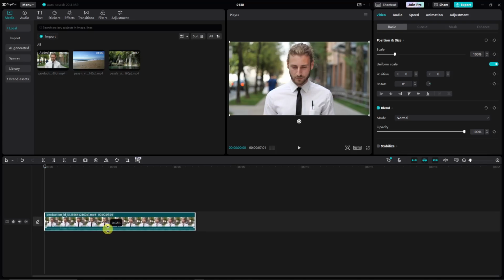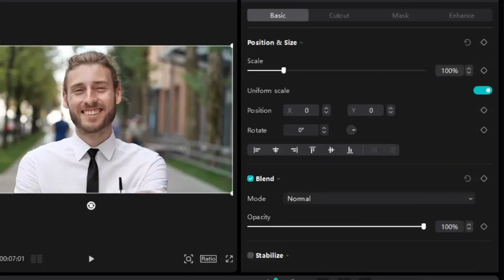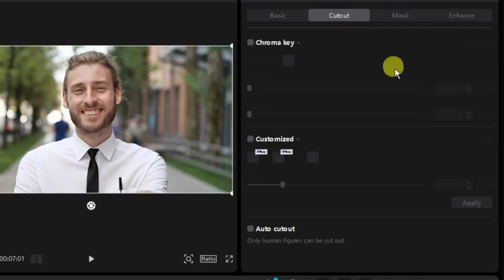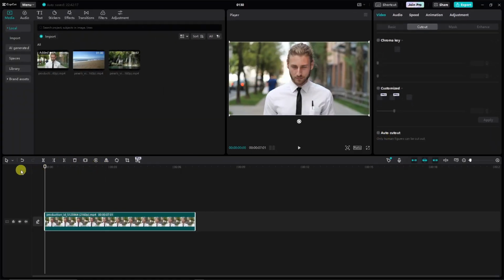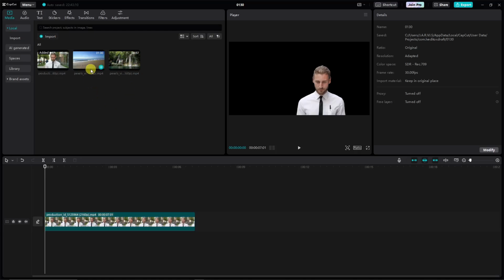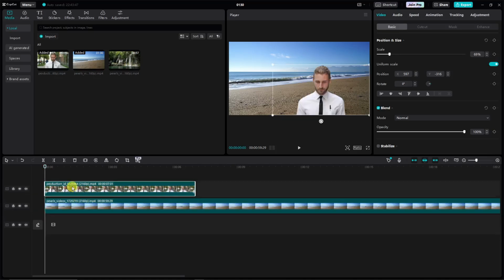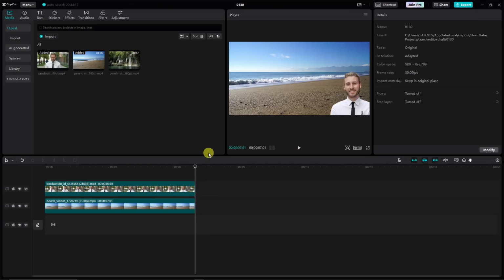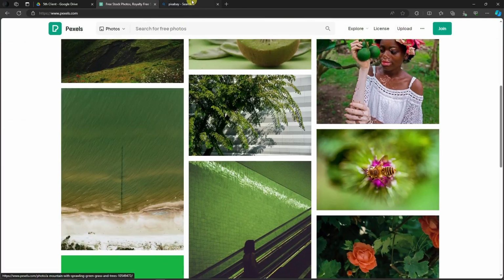How To Remove Video Background In CapCut PC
Learn the art of video editing with our step-by-step tutorial on "How To Remove Video Background In CapCut PC." Discover the power of CapCut's advanced features as we guide you through the process of effortlessly removing backgrounds from your videos.

Follow along as we demonstrate the intricacies of removing video backgrounds in CapCut PC, providing you with essential tips and techniques for achieving seamless results. Whether you're a beginner or an experienced editor, this tutorial caters to all skill levels.

Enhance your video editing skills by mastering the art of background removal in CapCut PC. From creating clean-cut videos to incorporating new backgrounds, this tutorial covers it all. Elevate your content creation game and make your videos stand out with CapCut's powerful tools.